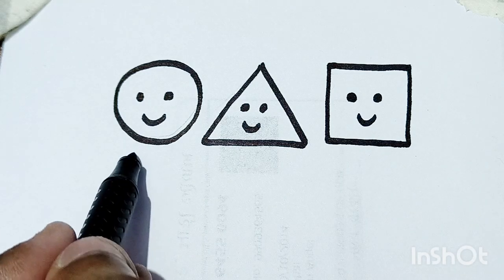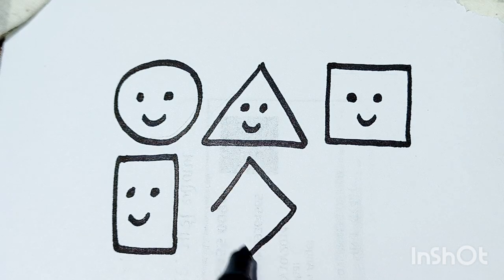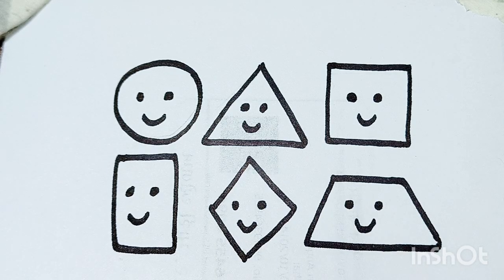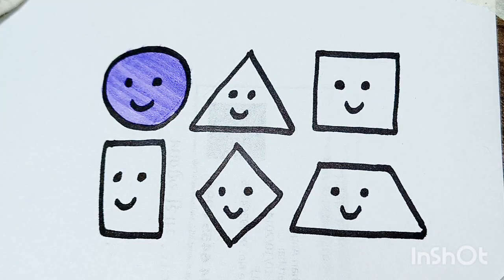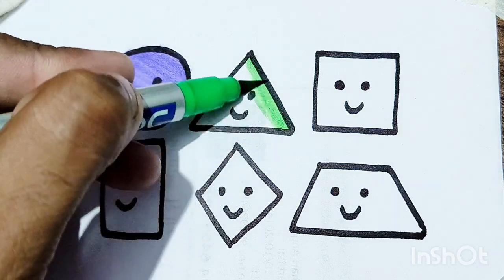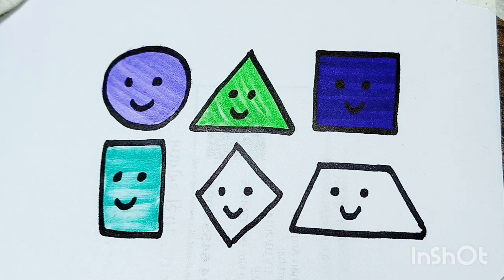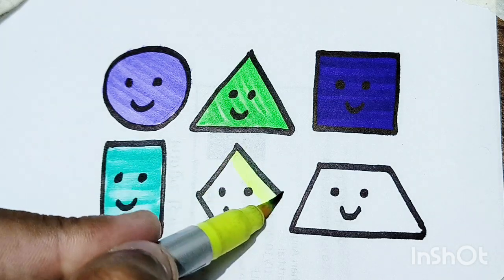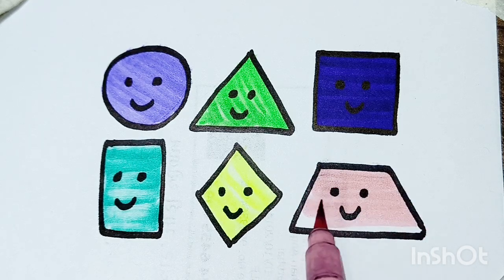How to draw geometric shapes drawing for kids and toddlers / learn 2d shapes for beginners